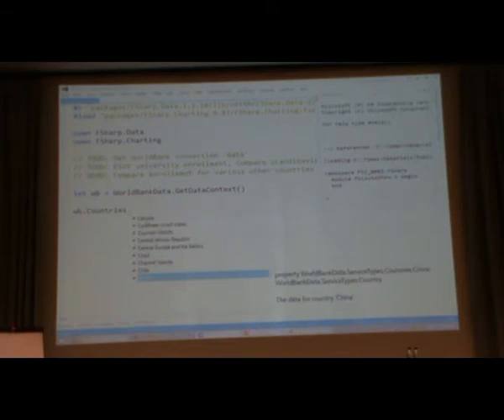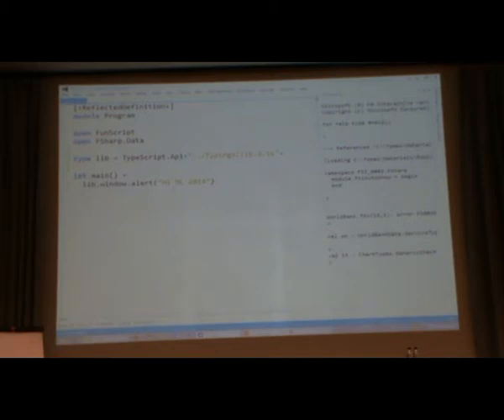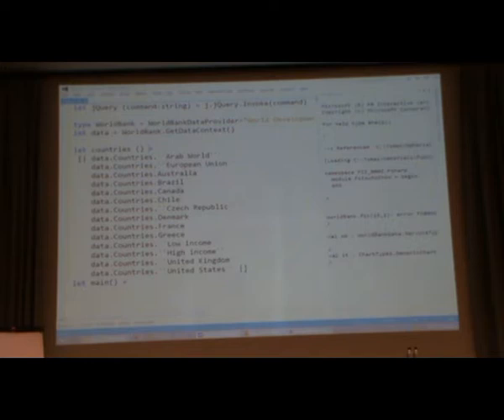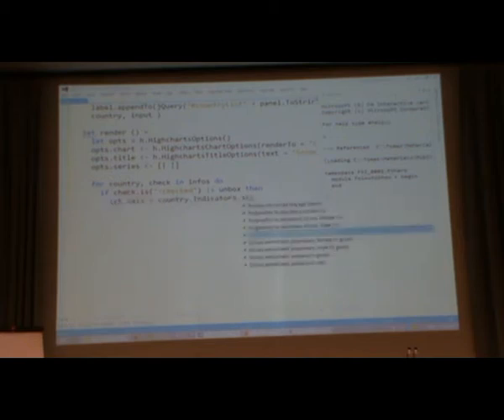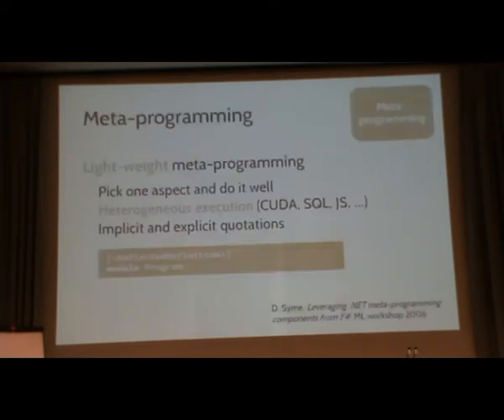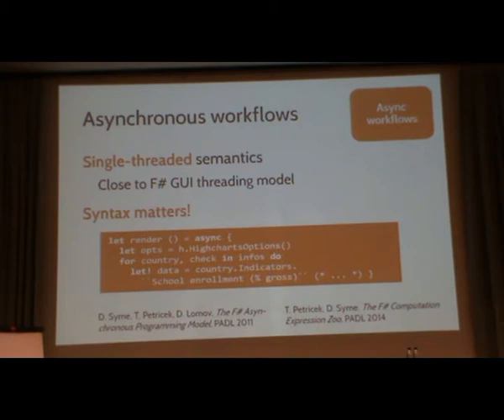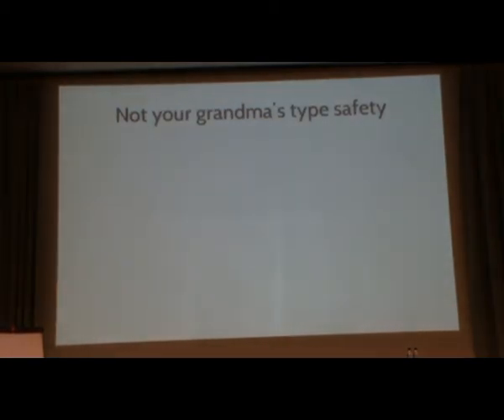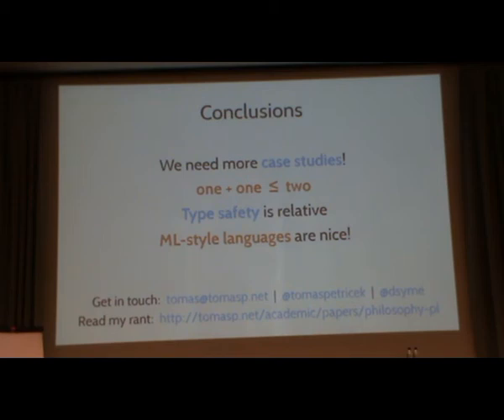ML Family 2014: Doing web-based data analytics with F#